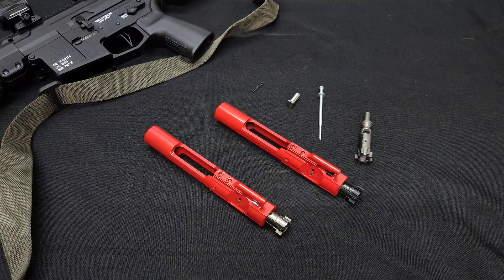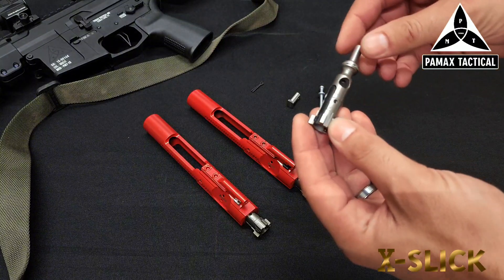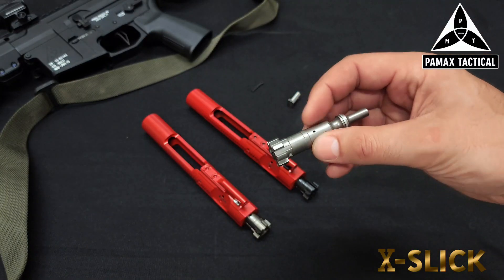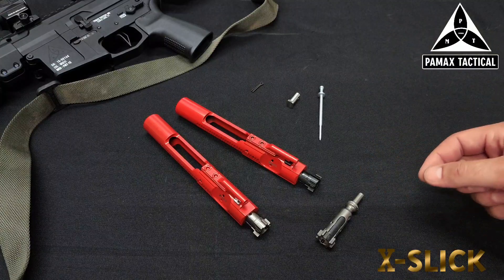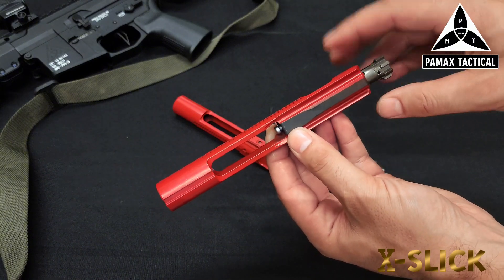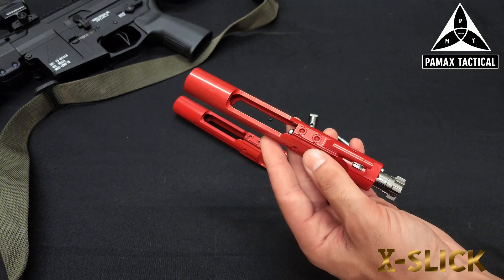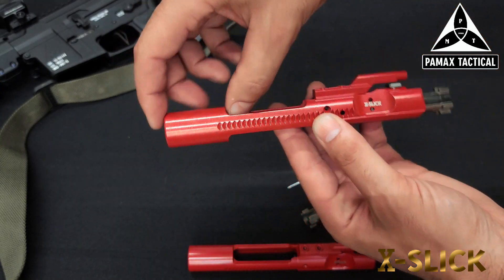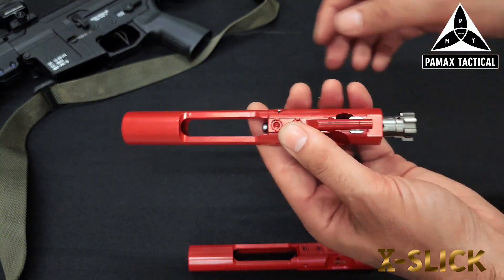XSlick Bolt Carrier Group Gen 2 Coating & Parts Overview - USA PAMAX Tactical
Only available at our website.

What is XSlick? A proprietary coating yielding a longer BCG life cycle, an ease of cleaning, less friction, less perceived recoil, impervious to chemical cleaners, doesn't crack or chip and at a economical price point.

PAMAX XSlick USA Made Full Cut BCG vs. Nickel Boron (NiB) & NP3

***Nickel Boron (NiB) & NP3 are a nickel plating A major negative side to these applications is that chipping and cracking will occur during the lifetime of its use. Cracking and chipping have been found to occur even with brand new Nickel Boron (NiB) BCGs that have been dry fired only a few times.

***XSlick coating is applied to raw, blasted metal. It adheres to the surface filling all uneven areas, even on a microscopic level. Xslick is guaranteed to never crack or chip.

***Nickel Boron (NiB) is advertised as a "self-lubricating" BCG. This is a sales gimmick and utterly false. (NiB) molecular structure has numerous high points similar to points on a comb. These high points provide a coefficient of friction of roughly .10 however after roughly (1000) cycles the "self-lubricating" high points wear down and the coefficient of friction increases to a .20+

***Nickel Teflon or NP3 bolt carriers usually has a fluctuating coefficient of friction between .08 & .10 This is because the smooth teflon molecules look like small bubbles frozen in place and the number of teflon molecules exposed fluctuates as the coating wears. However, NP3 Bolt Carriers are expensive and still crack and chip.

***XSlick coating is a static .10 coefficient of friction throughout its complete life cycle. Our XSlick coated BCG are yielding cyclic life of up to +6500rds.They NEVER crack or chip and are reasonably priced.

*** All bolt carriers require oil to function at best results. However, Xslick requires less lubricant then NiB and NP3 BCG's making them ideal to run with suppressed systems.

***XSlick can withstand up to 1200 degrees of heat without failure.

***Nickel Boron lasted 48 hours in a corrosion test. NP3 lasted only 96 hours in the corrosion test.

***XSlick lasted over 200 hours in the corrosion test!

***XSlick BCG CAN be re-coated. If you manage to shoot 6500 rounds through your XSlick coated BCG PAMAX Tactical will have their Full Cut Bolt Carrier Group coated again for a small service charge. Other NiB and NP3 carriers are a one-time application. If your coating cracks, chips or wears you have to buy a new carrier!

***XSlick can be applied in various colors.

Friction coefficient Chart: (dry against steel)

High Phos Electroless Nickel = .38
Hard Chrome = .21
Nickel Boron (NiB) = .10 ^ .20 Increase
Nickel Teflon (NP3) = .08 - .10 Fluctuating
XSlick Coating = .10 Static (May increase slightly based on the color option.)

XSLICK

*Impervious to chemical cleaners

* Coefficient of friction higher then NiB and equal to NP3.

* Inexpensive re-coat to save your BCG

*Rated for temperatures excess of 1200 degrees.

* x4 more resistant to corrosion then NiB & x2 more than NP3.

*Life cycle of +6500rds.

XSlick is applied exclusively to PAMAX Tactical Full Cut  Bolt Carrier Groups.

BOLT CARRIER GROUP SPECIFICATIONS :

Each of our Mil-Spec Bolt Carrier Group Assemblies is made in the U.S.A. and feature full-auto capability, a shot peened MPI Bolt, 8620 Gas Carrier and Gas Key fastened with hardened Grade 8 fasteners. The ultra-hard XSlick outer coating has an undercoat of Maganese Phosphate which retains lubrication and ensures this BCG's continued reliability and precision. A harder stainless steel cam pin is used for reduced wear. The Extractor is Phosphate coated and placed in a Nickel Boron Bolt for the best combo of efficiency and ease of cleaning while reducing extraction failures.

Features:

MPI (Magnetic Particle Inspected) Nickel Boron Coated 9310 Steel Bolt.
Ground per True Military Specifications (Not weened).
Chrome Lined 8620 Carrier (M16 full shroud) Heat Treated Case Hardened Steel.
Gas Key Hardened to USGI Specifications.
8640 Steel Chrome Plated Firing pin.
Stainless Steel Cam Pin
Grade 8 Hardened Fasteners.
Chrome Lined Gas Key Staked Per Mil-Spec
Tool Steel Extractor with Phosphate Finish
Rose Gold Ejector